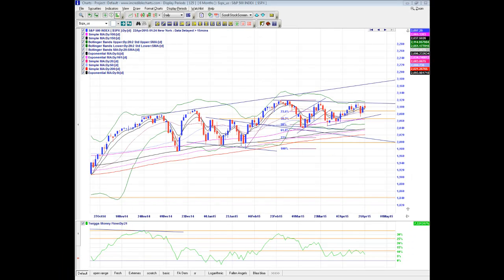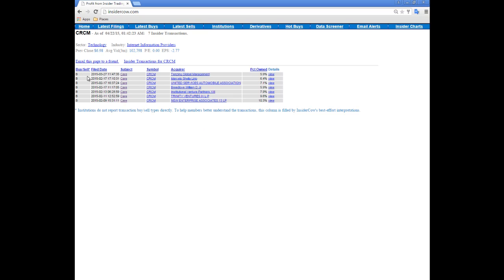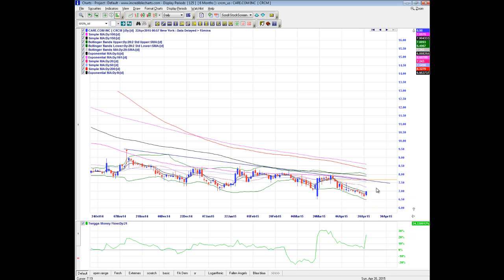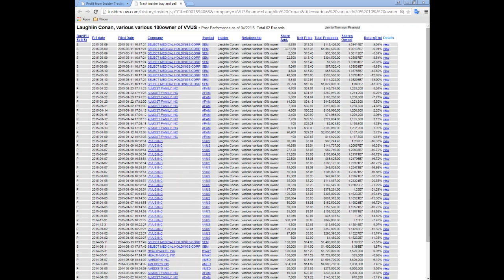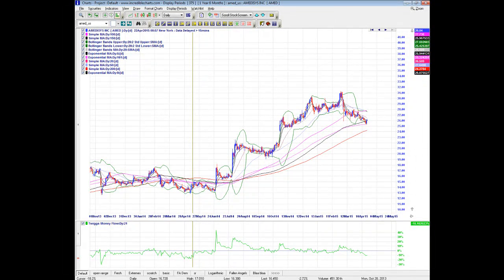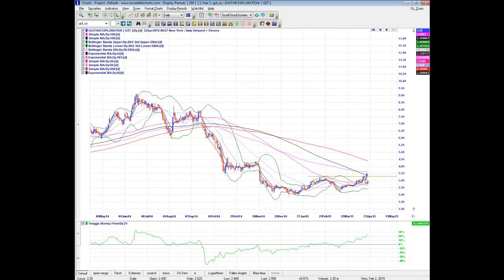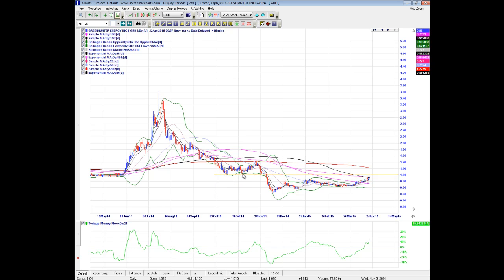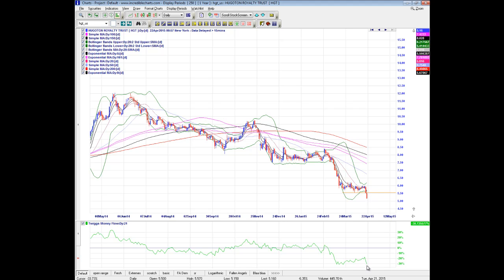Executive Summary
Stocks